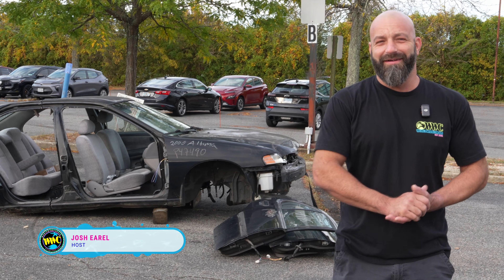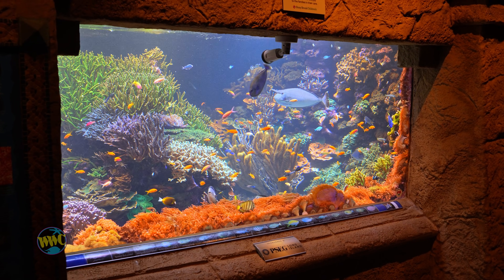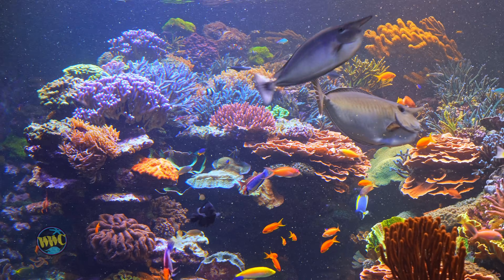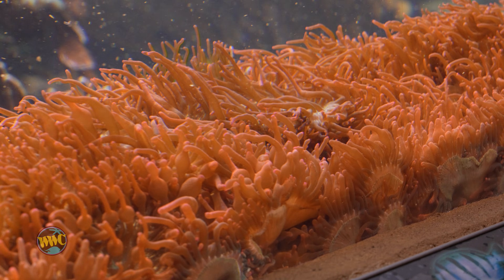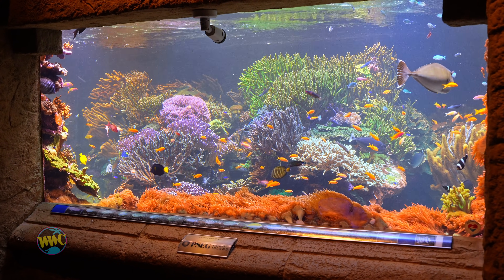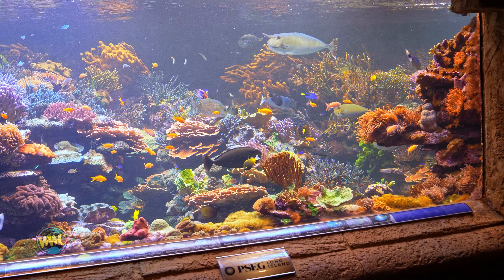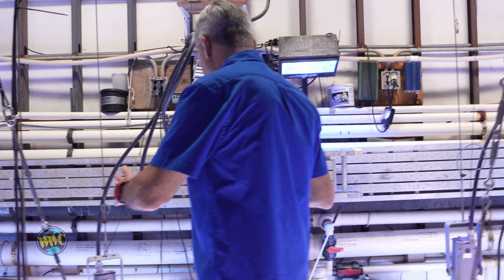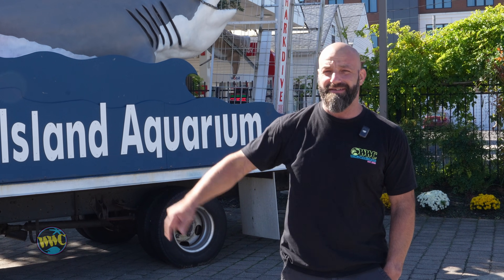Inside a 20,000 Gallon Public Reef Aquarium | Tour, Chemistry & Flow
In today’s video, we take you inside the Long Island Aquarium for an in depth tour of one of the most impressive public reef tanks in the country. Celebrating over 25 years of evolution, this massive 20,000 gallon reef showcases what’s possible when thoughtful design, long term planning, and deep reef keeping knowledge come together. Join the WWC team as we walk through the display, break down the rock work and flow design, and highlight the incredible coral growth and livestock that make this reef so unique.

We’ll dive into how this system is maintained day to day, including the chemistry behind running a reef of this size, why kalkwasser plays such a critical role, and how extreme flow and lighting are used to support coral health and longevity. If you’re interested in understanding how public reef aquariums are built, balanced, and kept thriving long term, this is a tour you won’t want to miss.

Jump Start Your Reefing Journey! ⚡️🐠🪸

Inspiration For Your Tank! 🤔🐠🌊